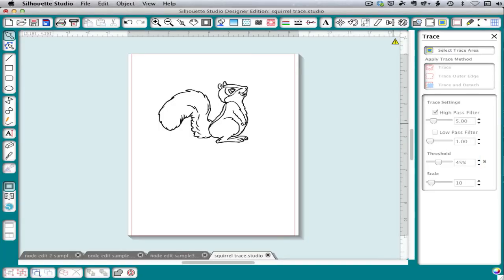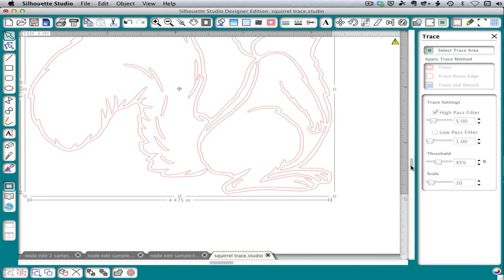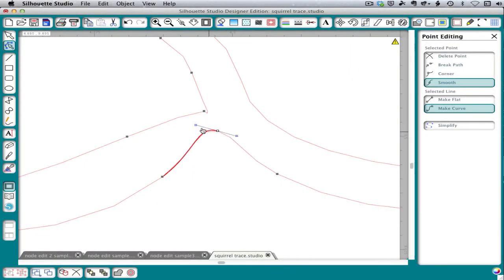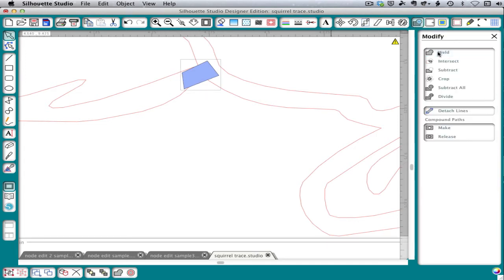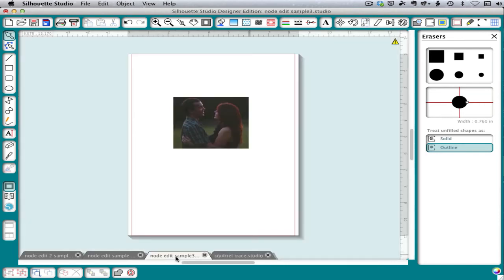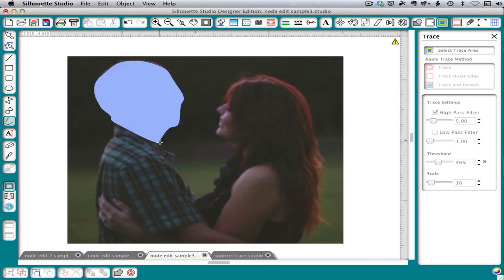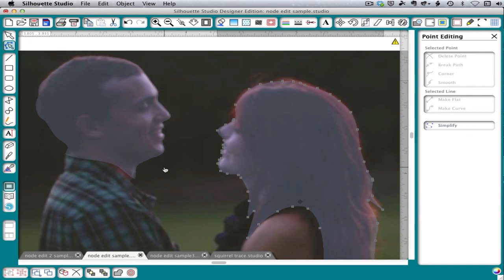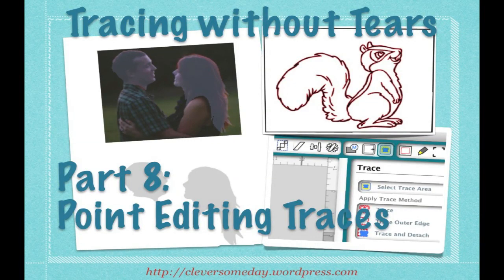Tracing without Tears in Silhouette Studio Part 8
Part 8 of a video series on auto-tracing with Silhouette Studio Designer Edition. This edition focuses on how to use point editing for cleaning up autotraces and for manual tracing.